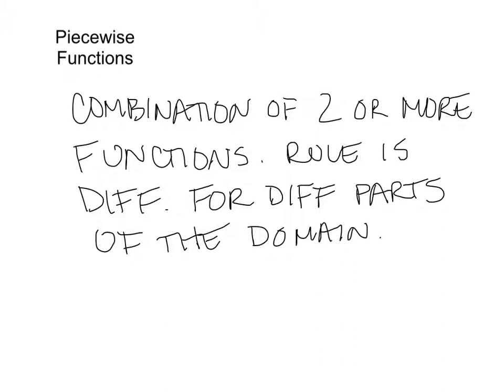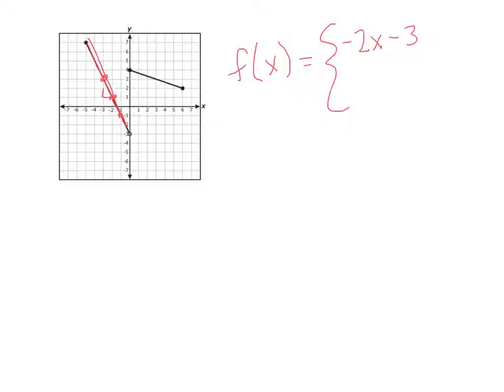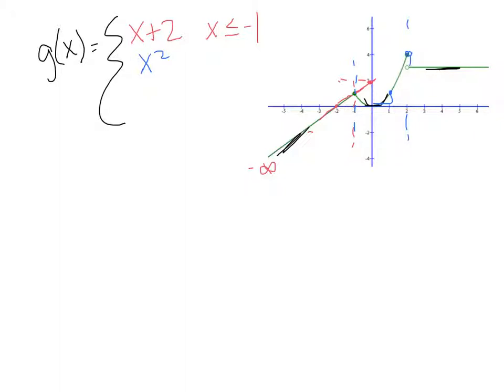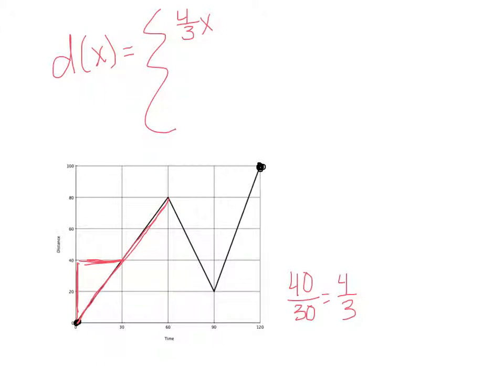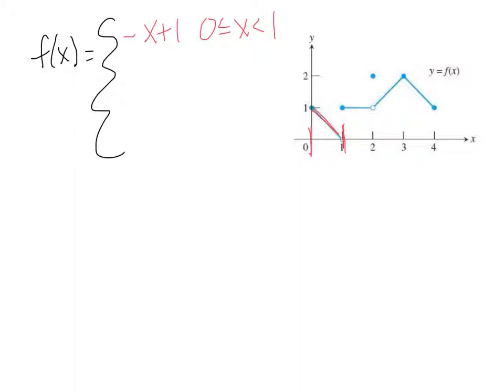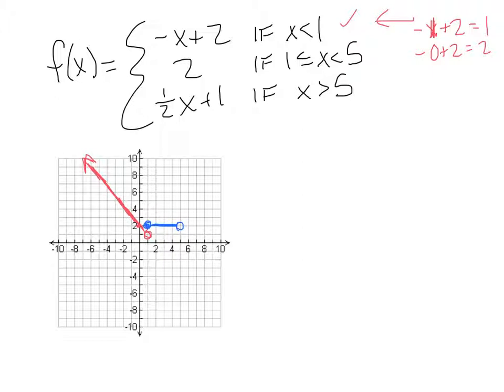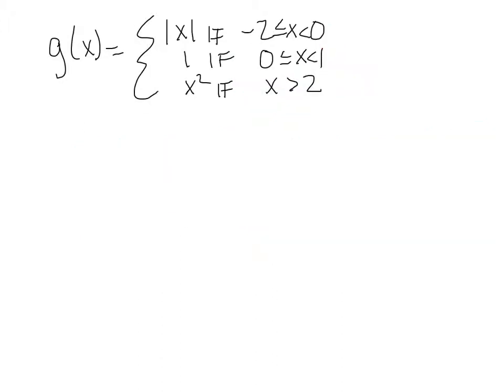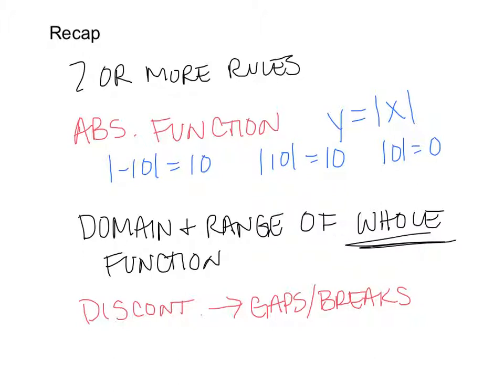Piecewise Functions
This video explains piecewise functions both graphically and algebraically. You will need to be familiar with function notation and evaluation as well as domain and range and transformation of functions in order to really follow along with the examples.